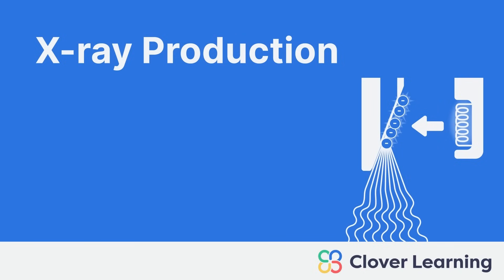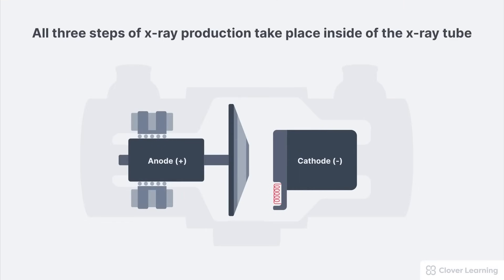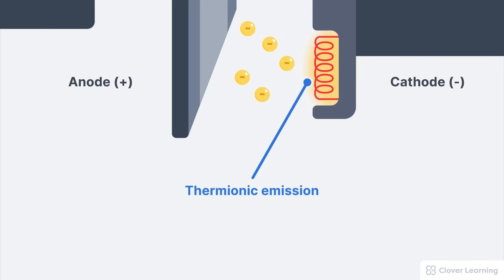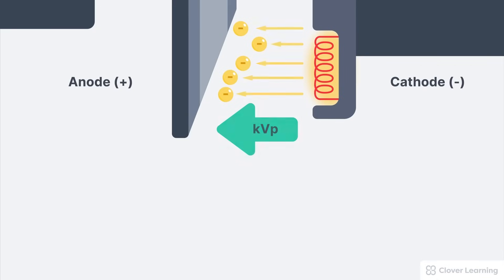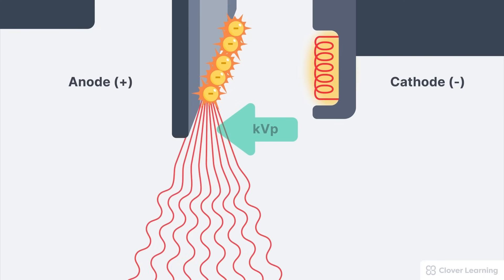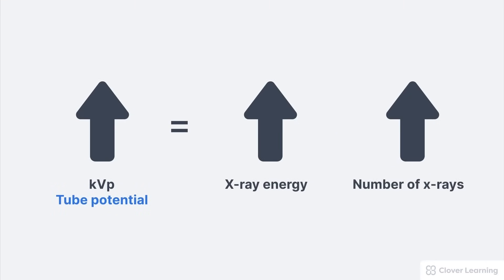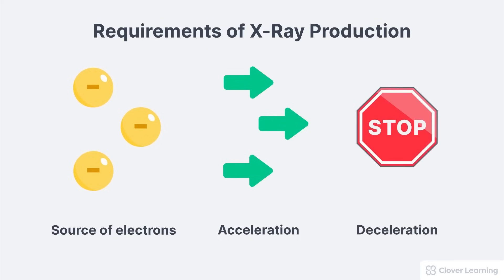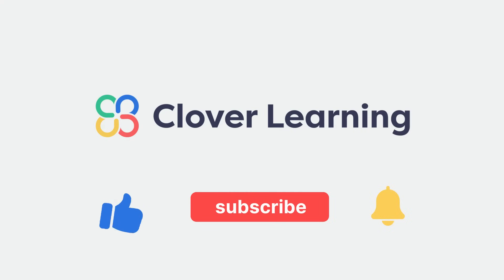Introduction to X-Ray Production (How are X-Rays Created)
Use this link to view course details and additional lessons.

 ➡️ LESSON DESCRIPTION: This lesson’s objectives are to define thermionic emission and identify the three requirements for x-ray production. This lesson also describes the process of x-ray production and describes how the number and energy of x-rays are controlled by the operator. Lesson Objectives: *Define thermionic emission *Identify the three requirements for x-ray production *Describe the process of x-ray production *Describe how the number and energy of x-rays are controlled by the operator